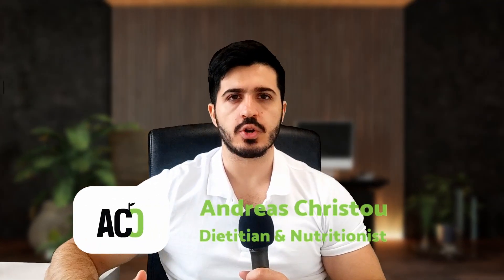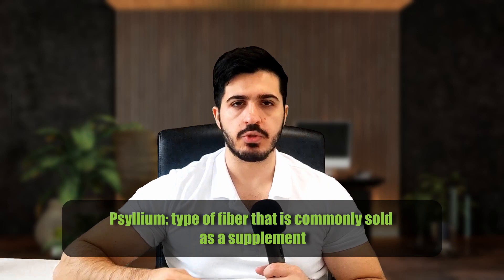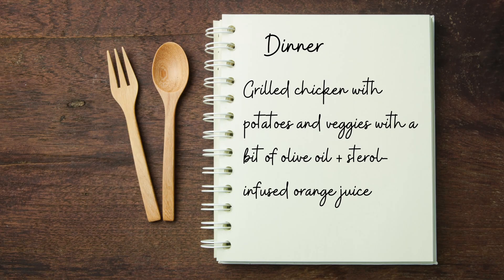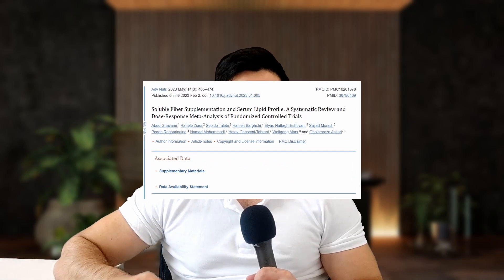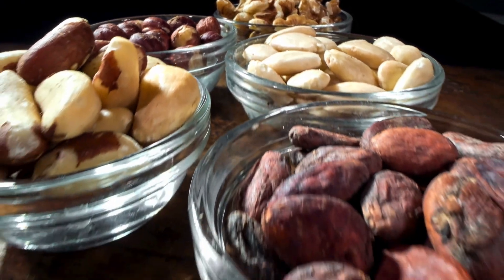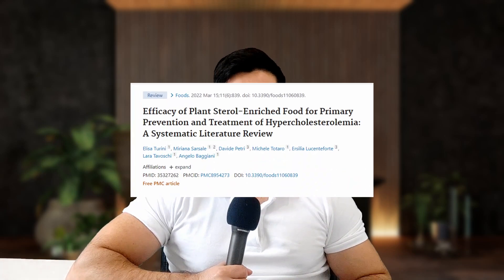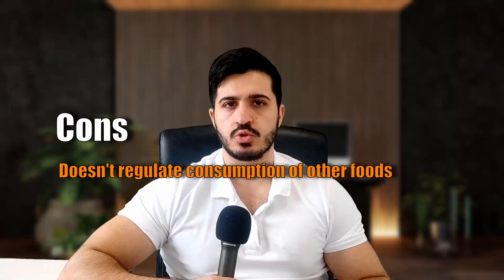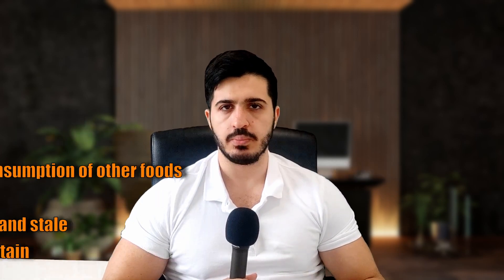4 Foods To Lower Cholesterol? | The Portfolio Diet Explained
The Portfolio Diet is an eating pattern that primarily focuses on helping people lower their blood cholesterol levels.
It consists of four primary components and shows good promise in its primary goal! Watch the video to learn what it's about.

Timestamps:
00:00 Intro
00:30 What is the Portfolio Diet
00:58 4 key components of the PD
02:39 Other recommendations of the PD
03:09 Sample PD day
04:27 is the PD healthy? (the literature)
10:04 Pros and Cons
14:41 Sum up and conclusion

Stock video and image footage used from Canva.com